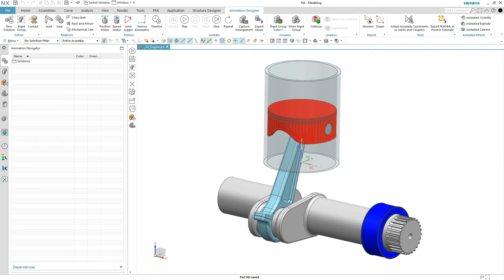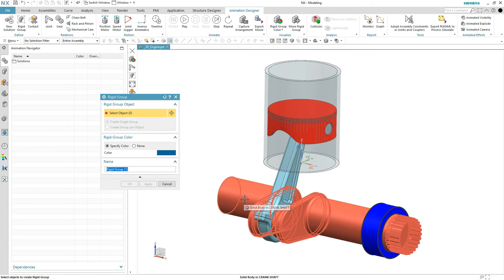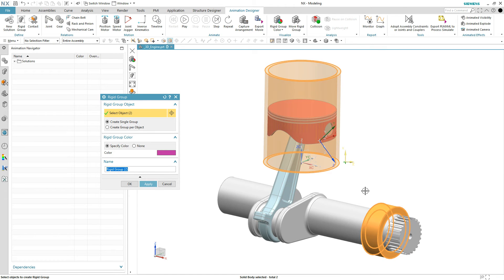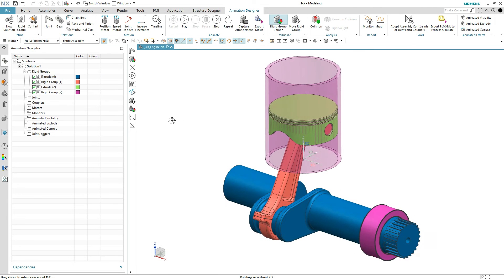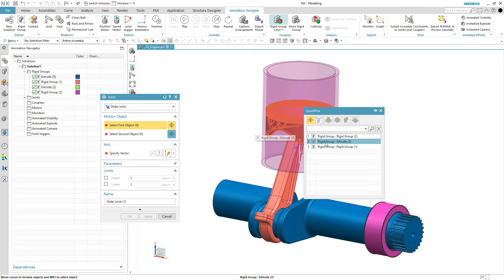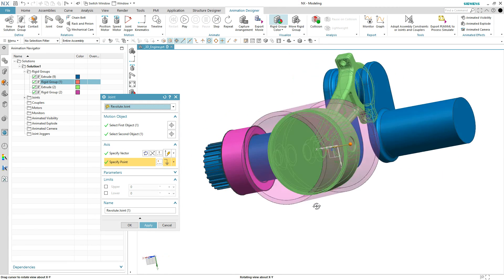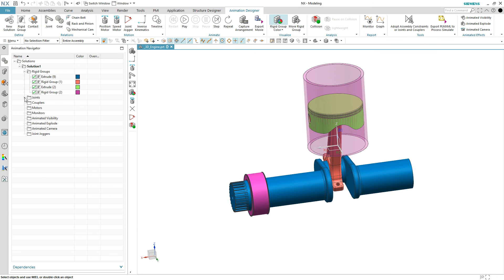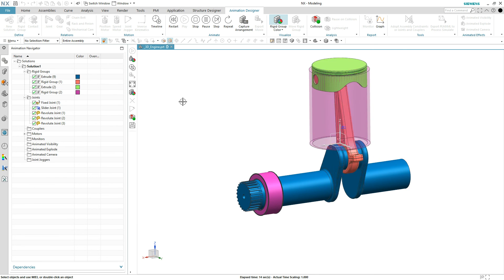Animation Designer - 3D Engine HowTo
Siemens NX - Animation Designer (TrainingModels2)